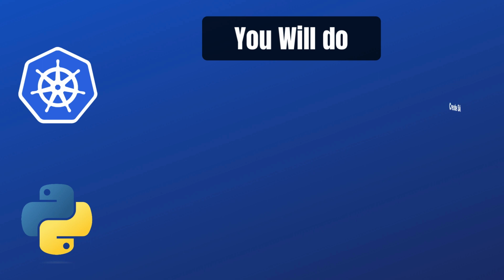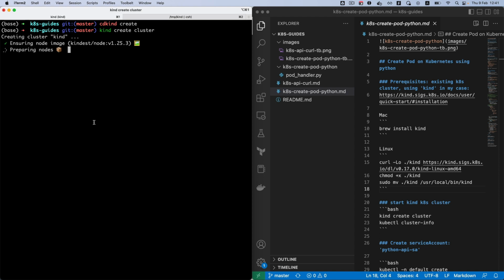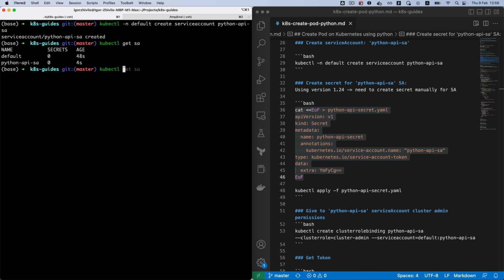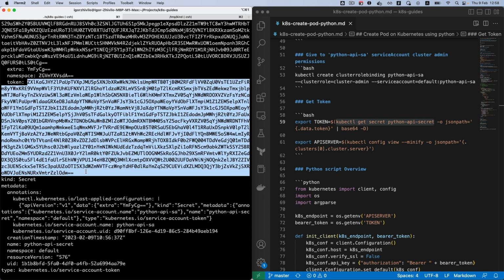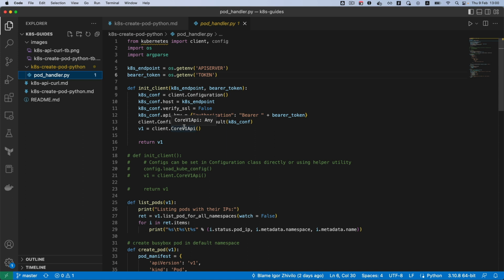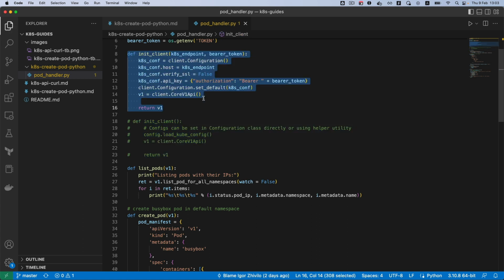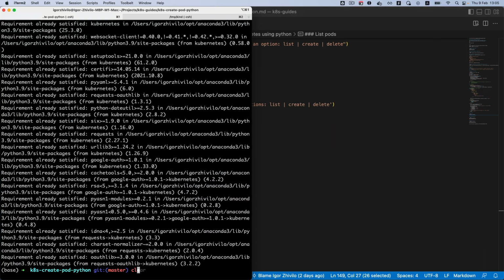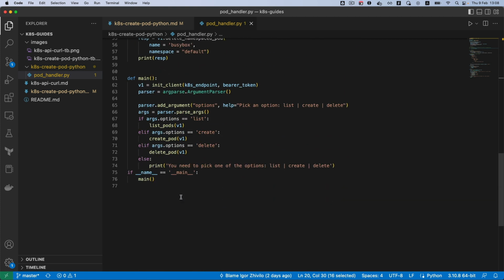Create Pod on Kubernetes using python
How to create Pod on Kubernetes using Python

I’m a Senior Software/DevOps Engineer

0:00 Intro
1:03 Let's do it